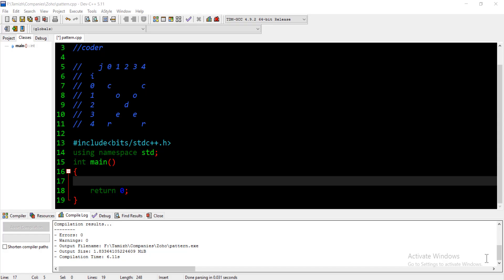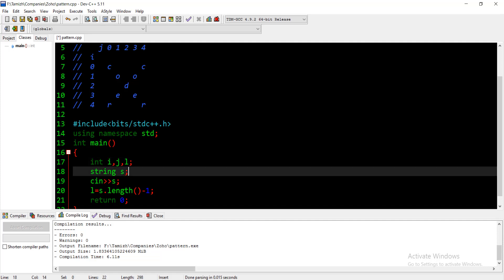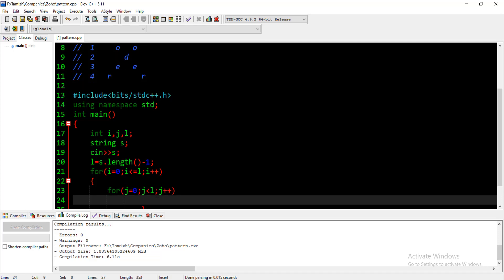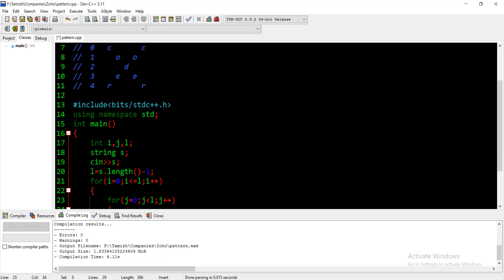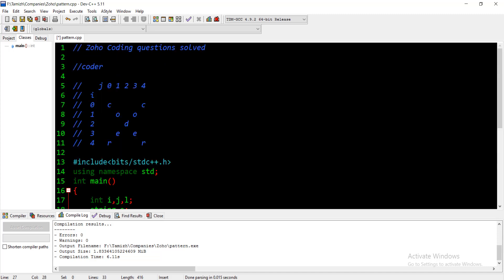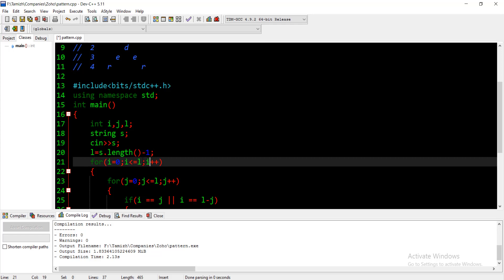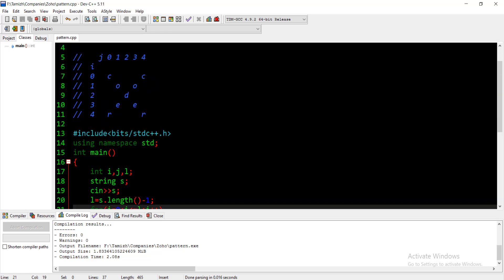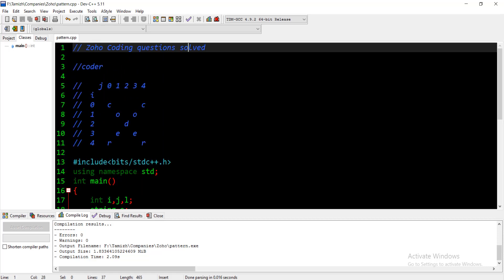Zoho Pattern printing problem in C++ | Zoho coding questions | Marana Coder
In this Video, I'll be solving a pattern printing problem which was asked in ZOHO interviews multiple times.

Also feel free to post your doubts or suggestions in comments, also share this to someone who may find this useful.